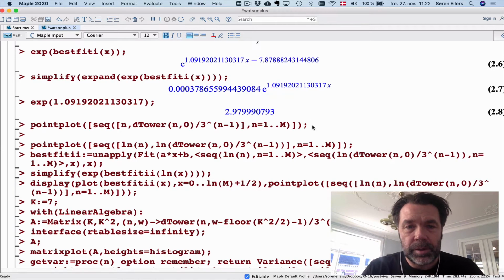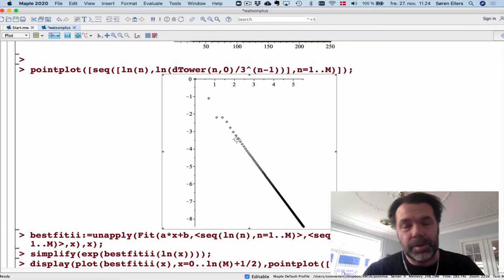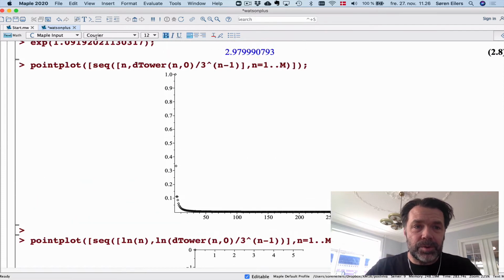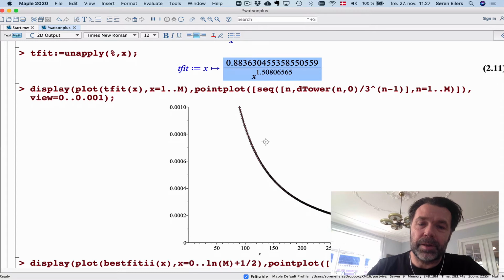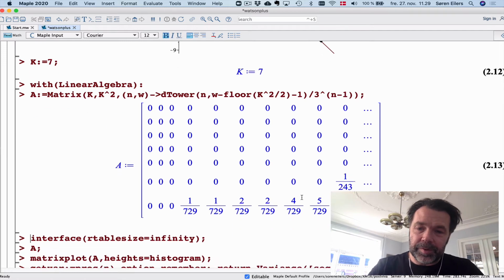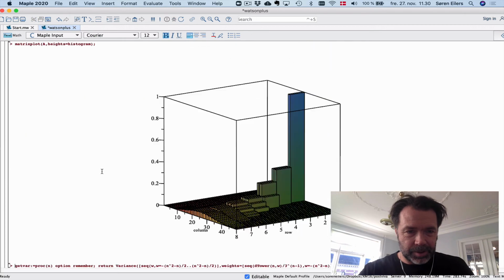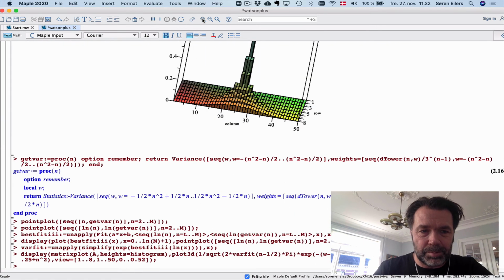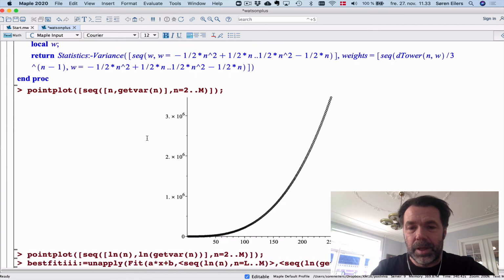3.3: Watson+, part III